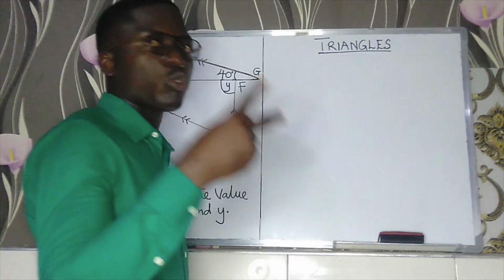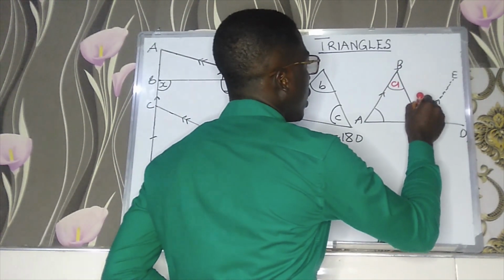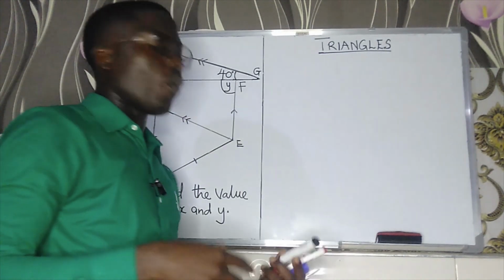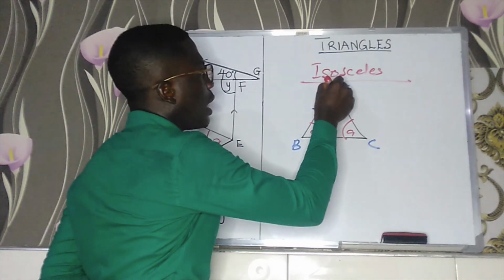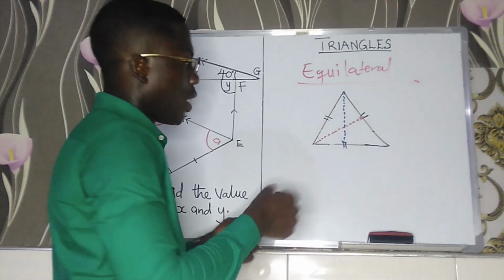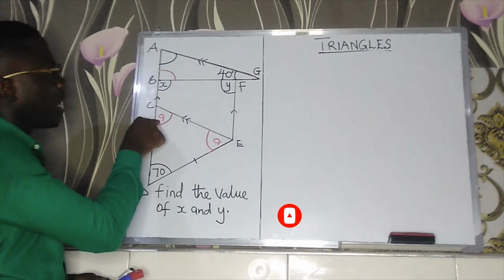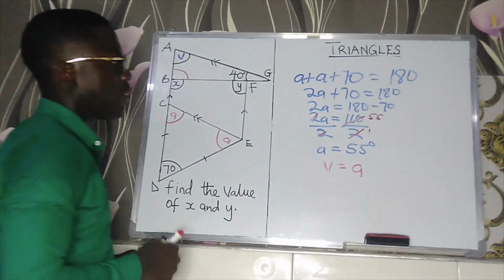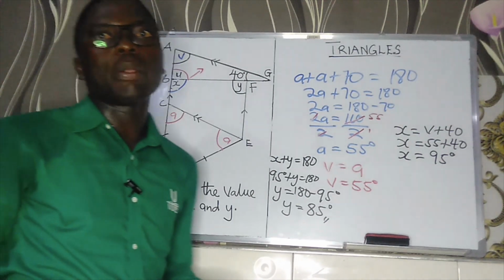Plane Geometry | Triangles 2023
In this video, we will be treating triangles , types of triangle  and the properties of triangle.
If you have any question relating to the said topic kindly leave me a comment in the comment section below.